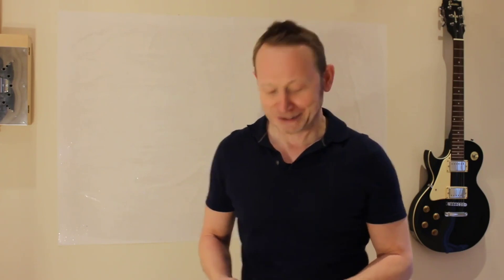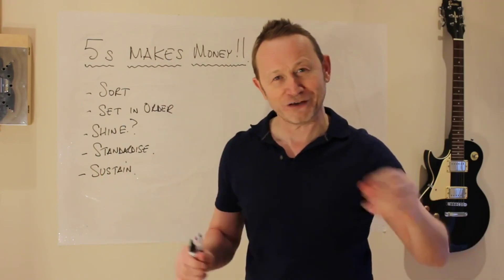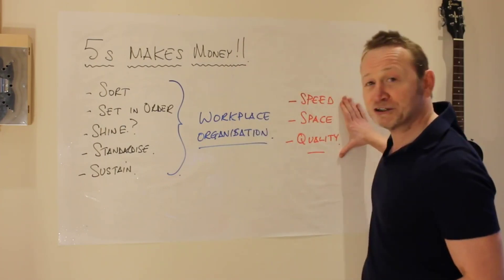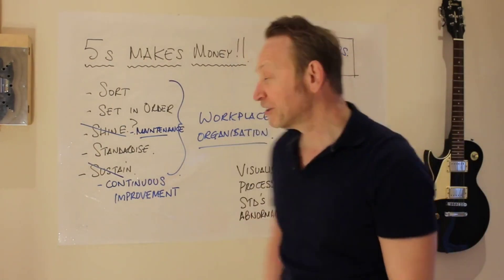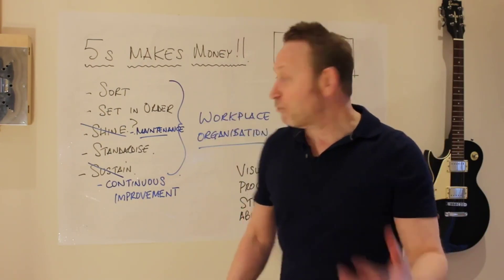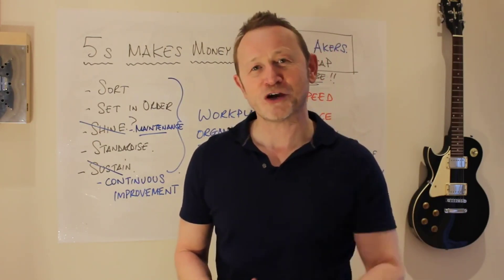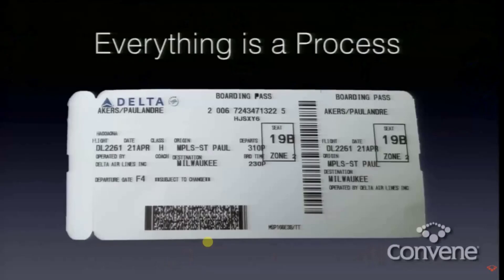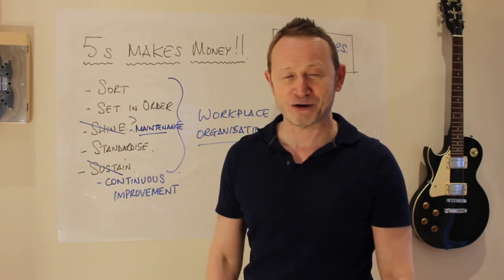5s is there to make Money!! Ask Fastcap!!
Stop using 5s for housekeeping when it could be a money making monster!!